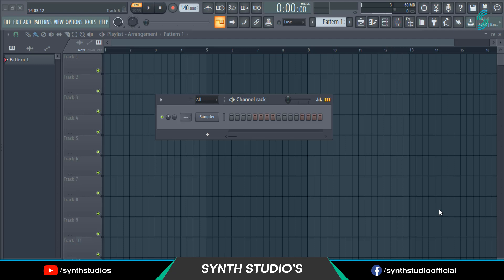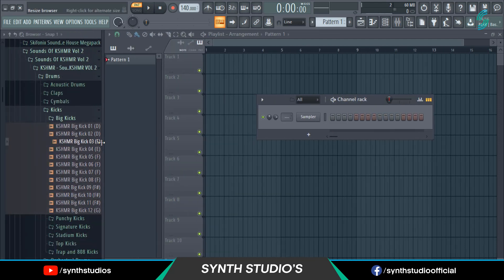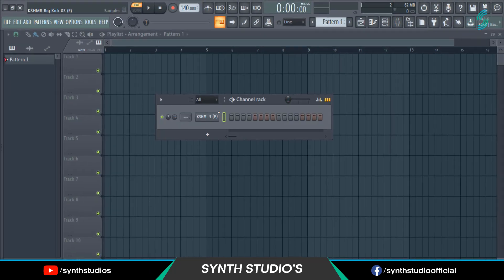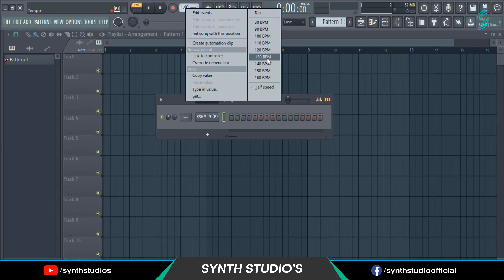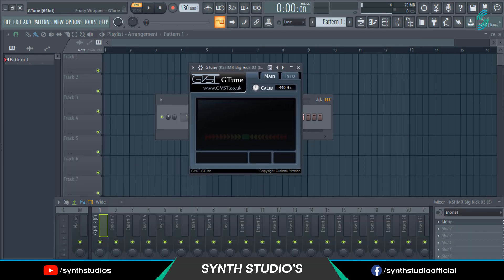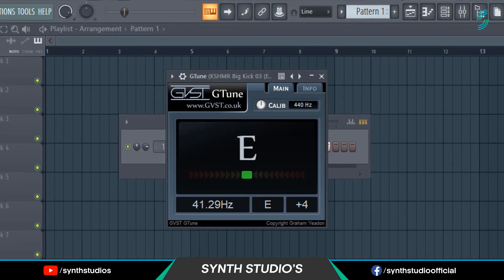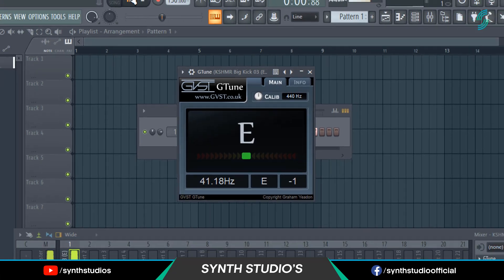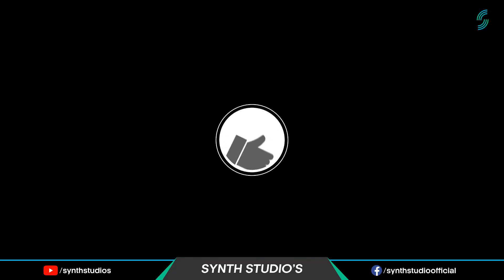How to find key of Kick Drum using Free VST Plugin FL Studio Tutorial | Synth Studio's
Hey producers. Welcome back to another video. In this video I am showing you How to find key of kick drum. For this process I'm using G-Tune Vst Plugin. G-Tune vst plugin it's a totally free. and you can use this plugin to find key of any type of samples.

If you have any question you can ask me directly on our Telegram Channel